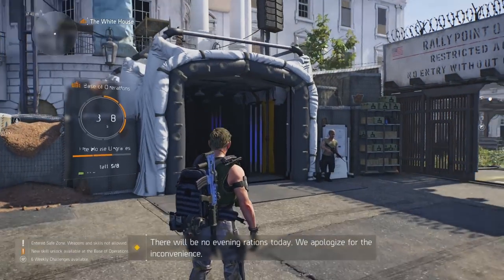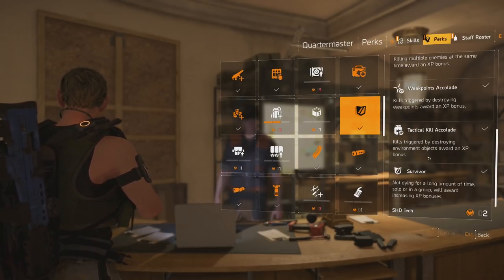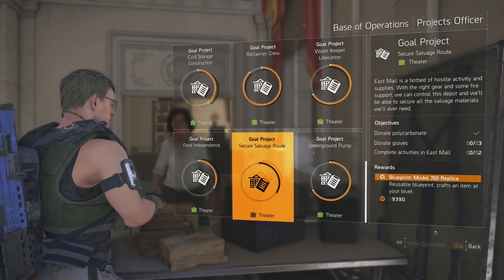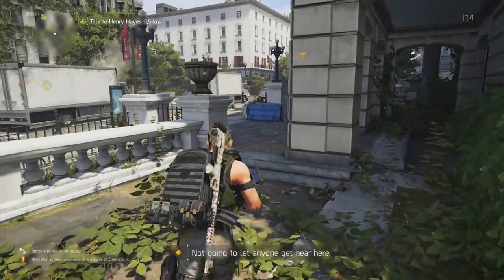The Division 2 - How to level up Fast | Power Leveling Explained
You may have heard how to level fast in The Division 2. But in case you haven't here are some quick tips. PLUS! How to power level.

Coolermaster XB EVO
ASRock Z370 Killer SLI
Intel I3 8700K
Arctic Freezer 33
16GB Corsair Dominator Platinum @ 3200MHz
Biostar M.2 SATA
Corsair CX750M